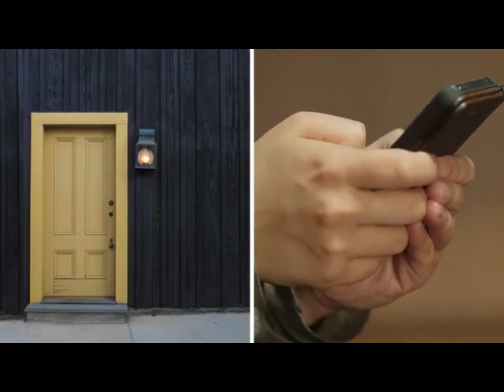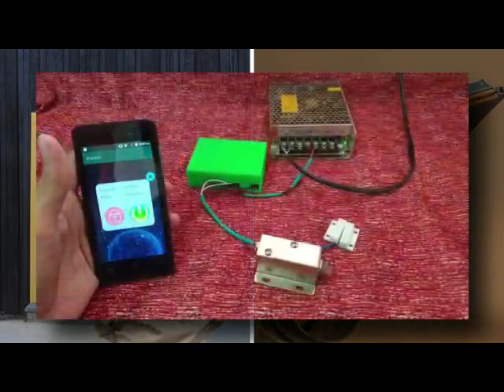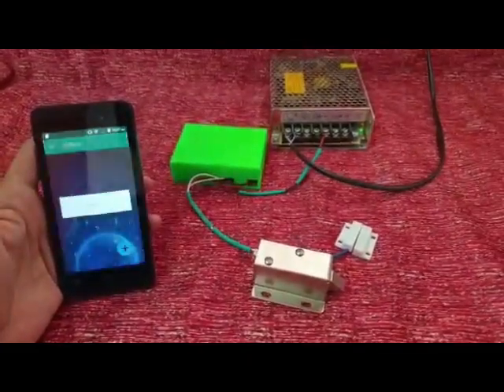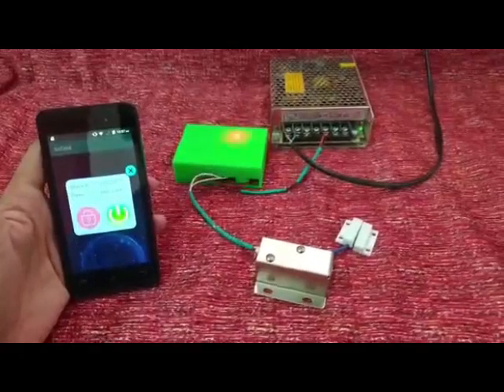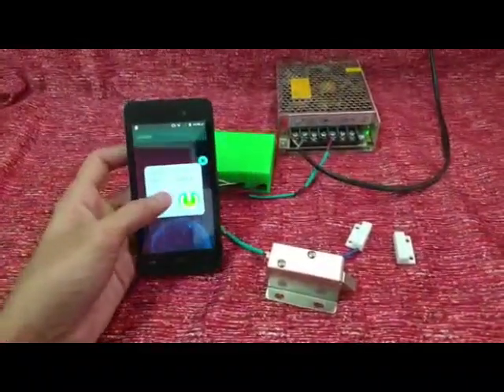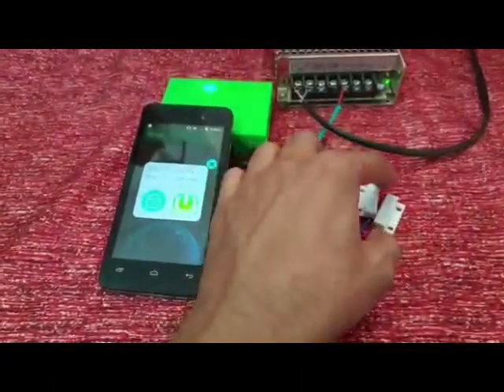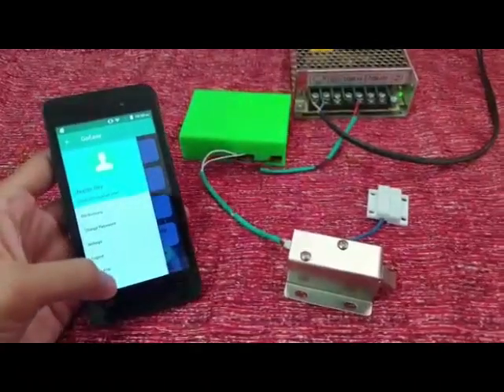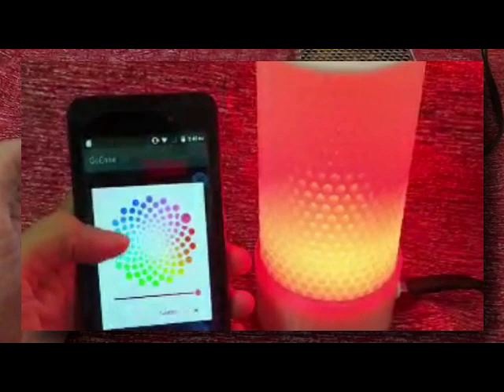Smart Door Lock | IoT Implementation | UEM Jaipur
You consider a situation, where you had to go to office on a Sunday, putting a lock on your apartment door, and your friend suddenly comes to give you a surprise. He/she finds the lock and calls you. You want him/her to wait for you to arrive in just a few hours. You don't want to miss the opportunity to meet. But the key is in your pocket.

What will you do?

There's a solution provided by the students of the University of Engineering & Management (UEM), Jaipur. It's not a big technical challenge, but the idea along with a prototype has been patented by the 4th year CSE students of UEM JAIPUR, Swastika Kundu, Priyanka Biswas, Diya Samanta, Kumud Acharya - "Smart Door Lock" with IoT implementation.

Your door lock may be operated by a mobile app in your phone. You simply open the lock from your app using a password, and close it from the same app after he/she enters. You can make sure that it is the right person at your door by looking at his/her image from the same app through a camera on your door. Users can add multiple Smart Door Lock devices to their single account and it can be operated from anywhere in the world. Users can also check the door status using the android device.

This video posted by the students only shows a part of the functionality. Please watch the video for a better understanding of the operation.